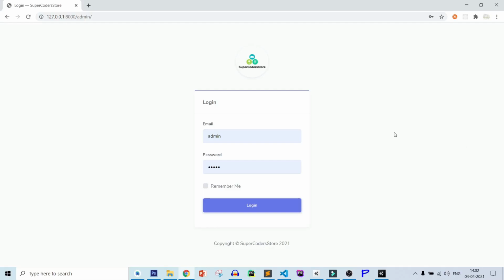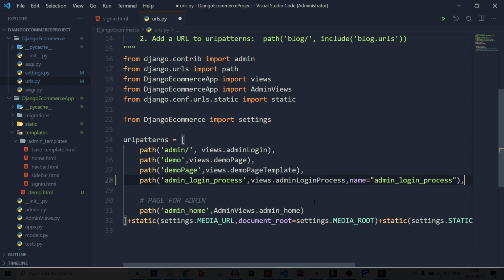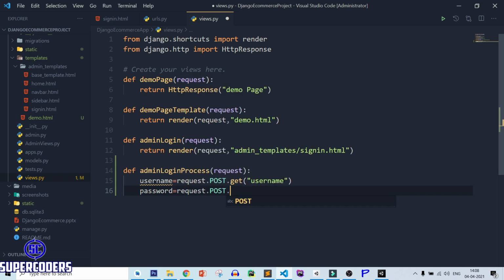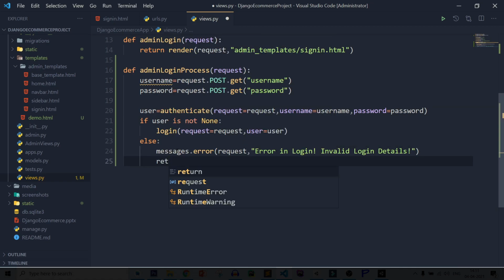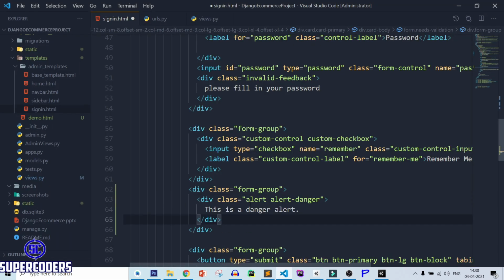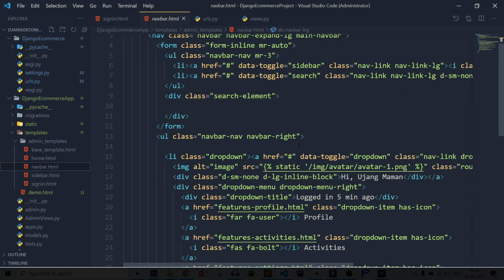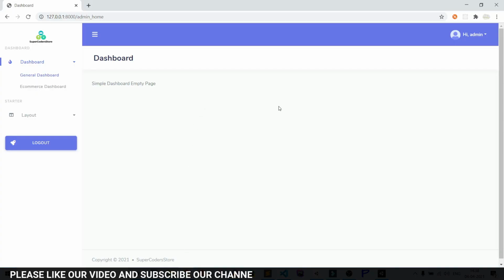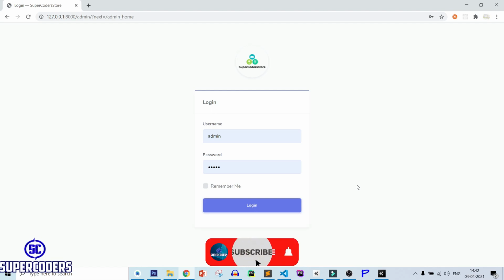Python Django Ecommerce Tutorial Part 5 | Amazon Clone | Admin Login Process | Django Auth Tutorial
Tutorial Cover :

1. Process Custom Login in Django

2. Django Custom Admin Login Process

3. Acess Form Data in Django on Submit

4. Use of Django authenticate and login Method

5. Django Session Messages Tutorial

6. Django Show Success and Error Messages

7. Redirect User after Login in Django

7. Access Url Address by Name in Django

8. Use of Django reverse Method

9. How to Use if and for loop in Django Templates

10. How to Access Logged In User Object in Django

12. How to Protect Your Page Without Logged in Can't Access

13. Django login_required Decorators Example

14. Django Protected Pages

15. How to Logout User in Django

Chapters:

00:00 Introduction
01:30 Process Login Step
04:13 Access Form Data
04:57 Use of Django Authenticate
06:20 Use of Django Message
07:08 Redirect in Django
07:28 Use of Reverse Method
09:06 Show Session Message in Templates
12:10 Access Logged in User Data
13:11 Create Protected Page in Django
14:22 Create Logout Process